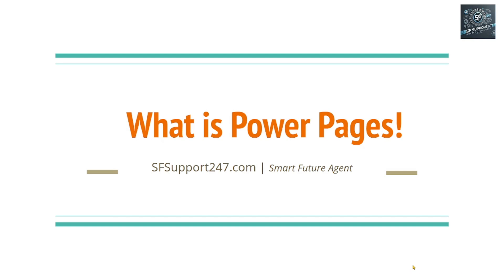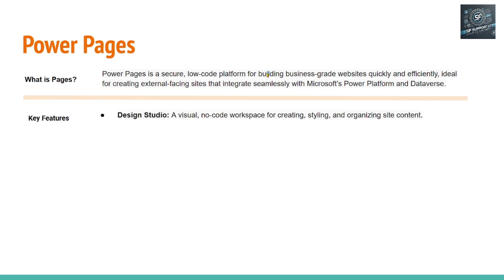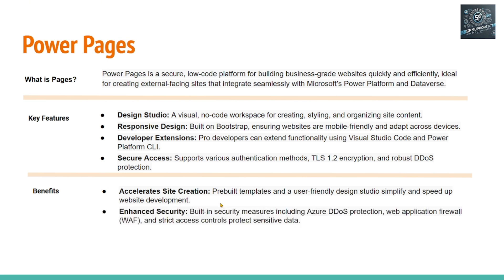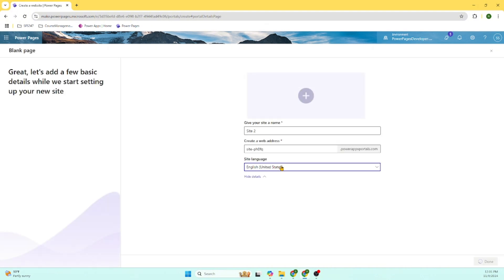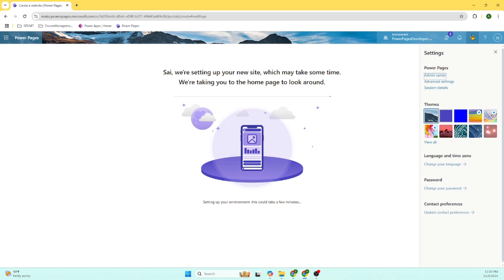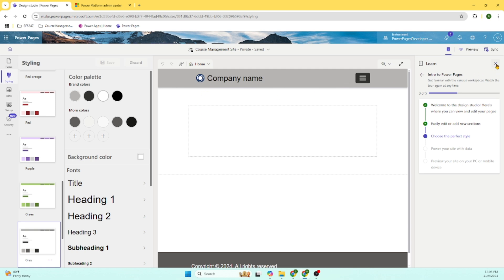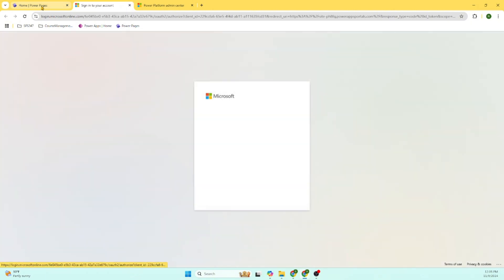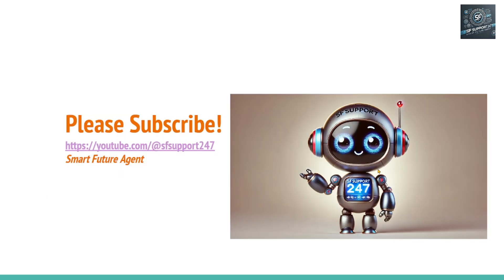What is Power Pages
Learn the basics of Power Pages, a key component of Microsoft Power Platform. In this video, we cover:

Key features
Benefits